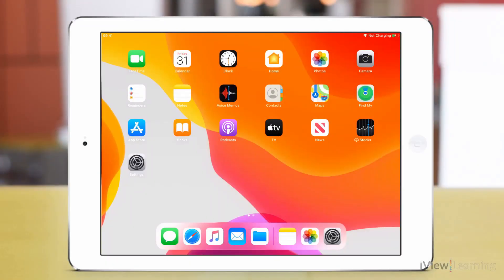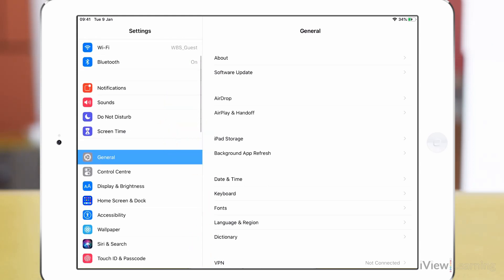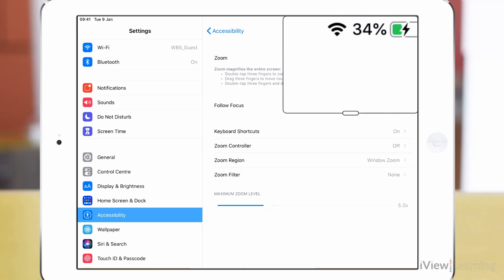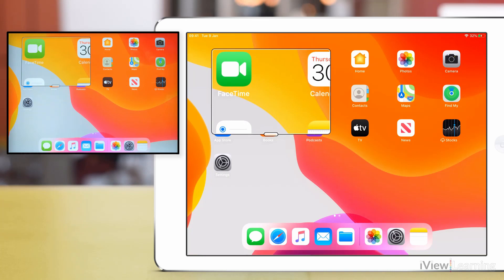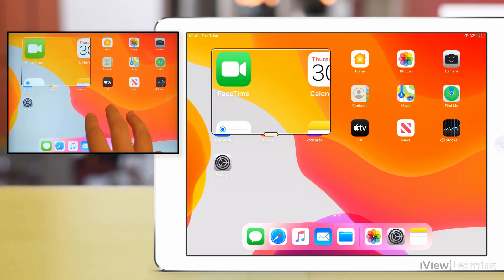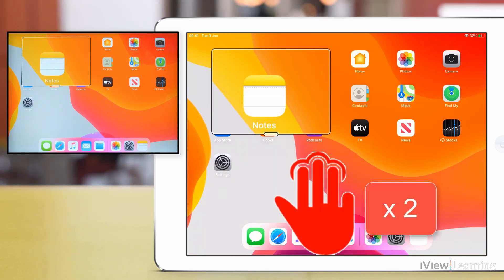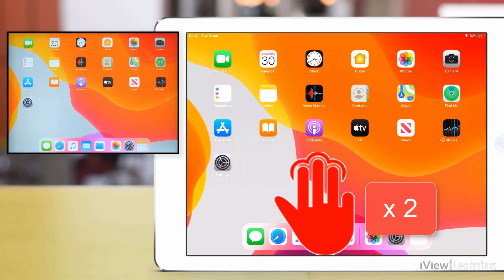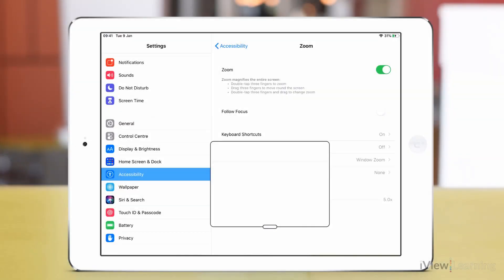How to use the window zoom function on the iPad.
In this video we'll show you how to use the window zoom function on the iPad. iView Learning | Explore our YouTube channel to discover more helpful tips for iPad Accessibility.